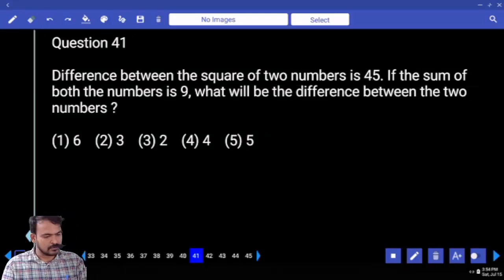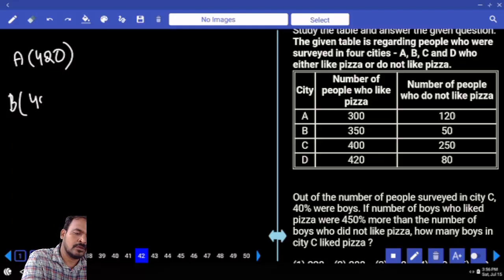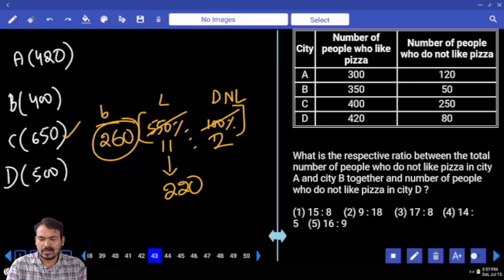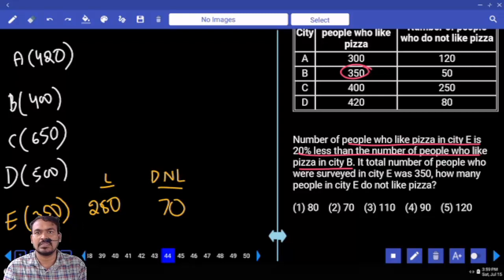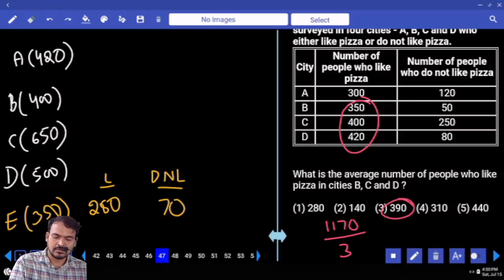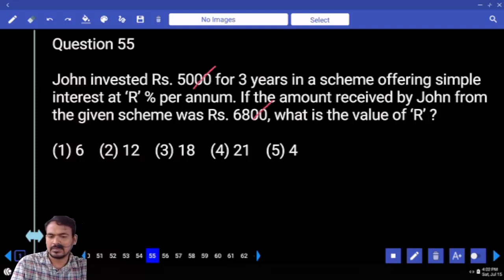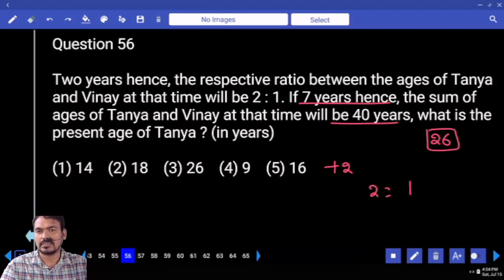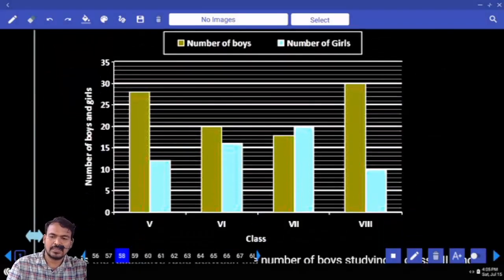IBPS RRB PO PRELIMS MOCK TEST NO-84 | ARITHMETIC PRACTICE SET WITH IMPORTANT QUESTIONS